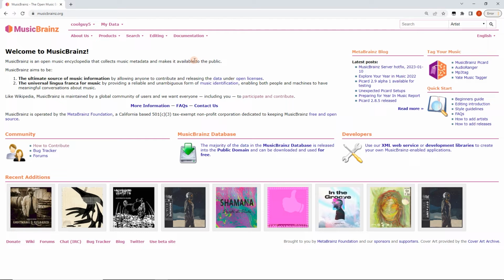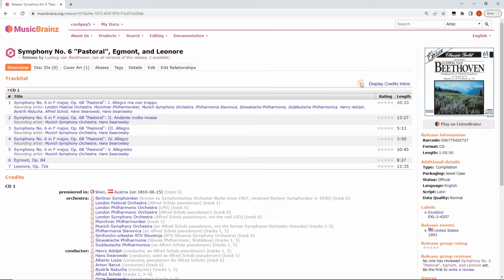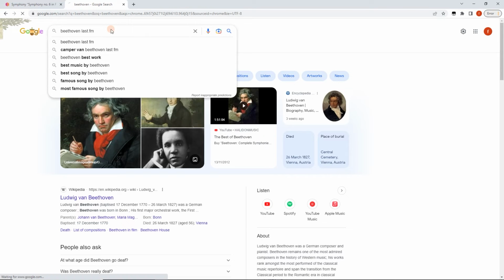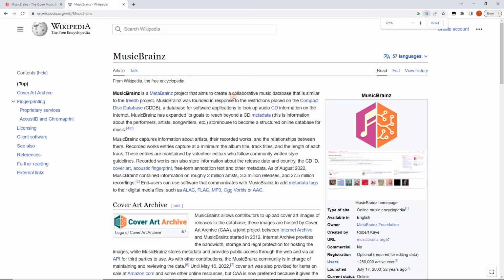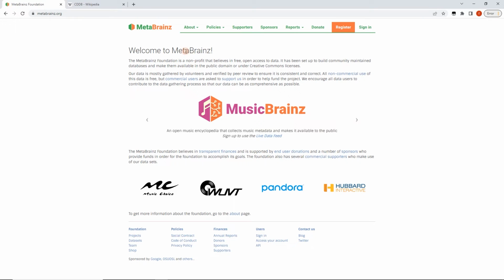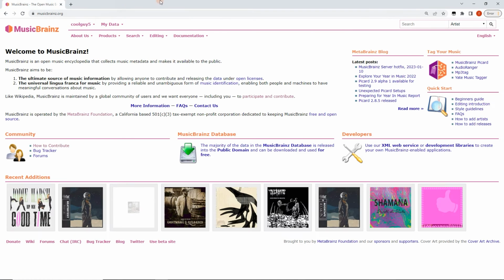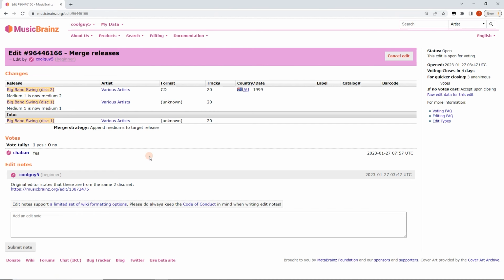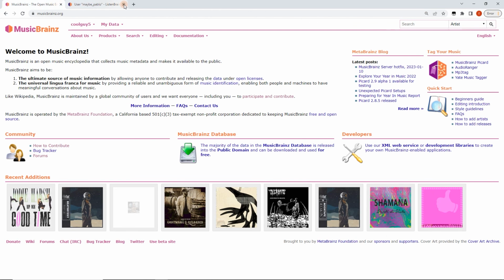What is MusicBrainz?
A rambling ride through what the MusicBrainz website/database is.

00:00: What is MusicBrainz
00:42: Albums (release)
01:00: Relationships/how data connects (recordings, works)
03:35: Open source
03:50: Who uses MusicBrainz data
05:00: MusicBrainz history (metabrainz foundation)
08:00: How MusicBrainz compares to similar databases (discogs, rym)
09:20: Statistics (what’s in musicbrainz)
09:55: Contributing (the collaborative edit system, the community)
11:15: ListenBrainz (why people edit musicbrainz)
12:20: Using the data (commercial access/users/request limits)
13:05: What music is allowed on musicbrainz